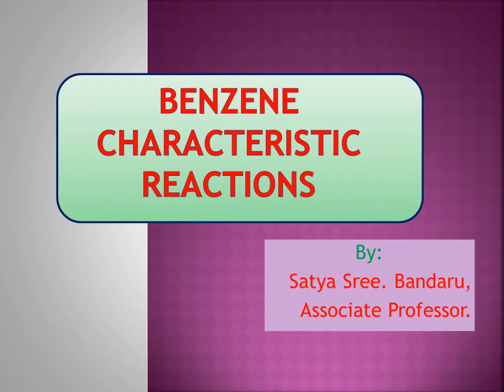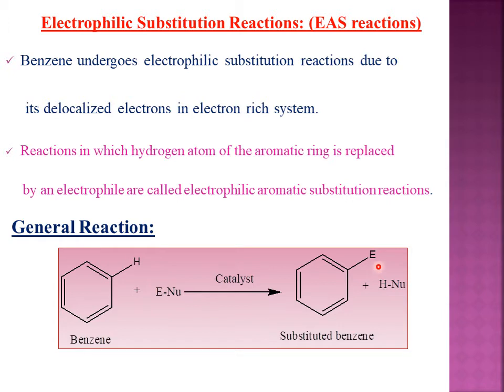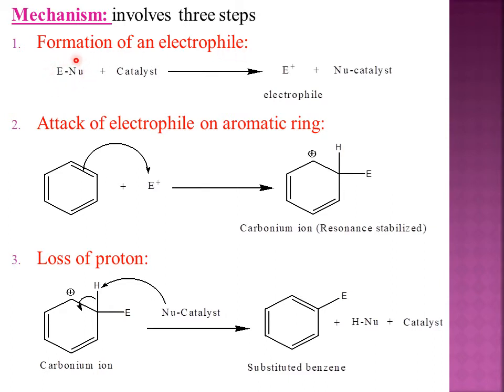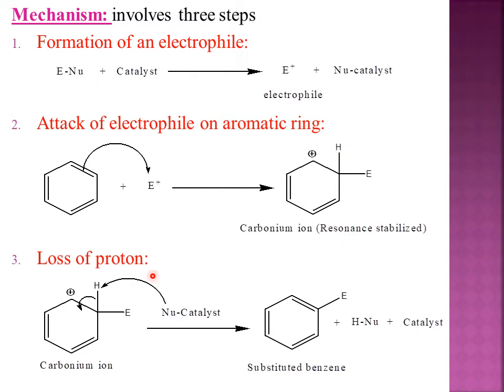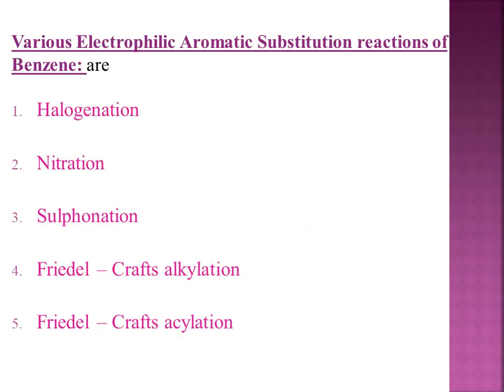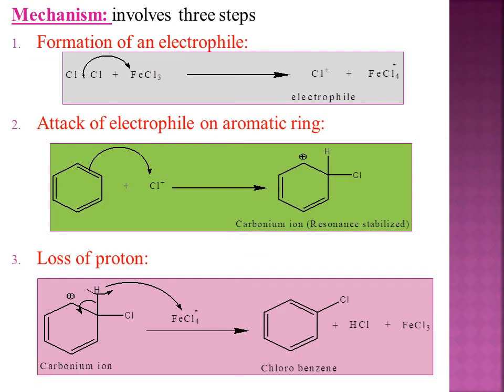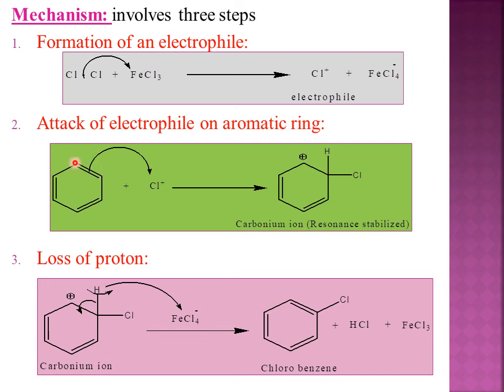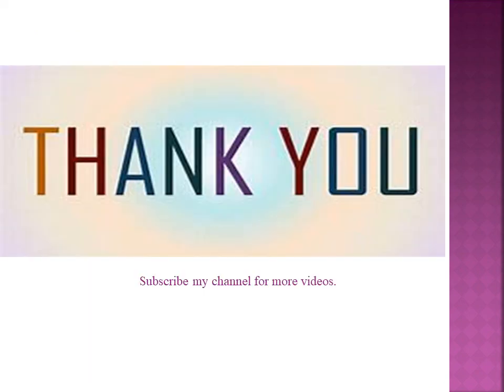Electrophilic Aromatic Substitution reactions of benzene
Halogenation- chlorination of benzene along with mechanism